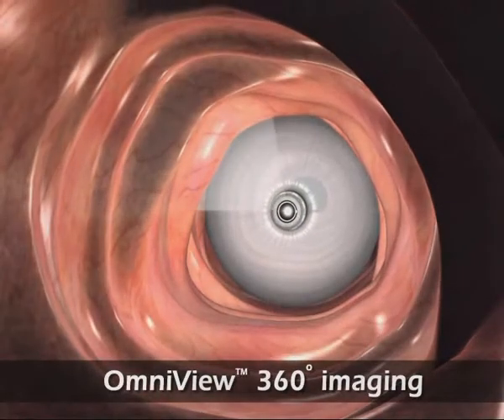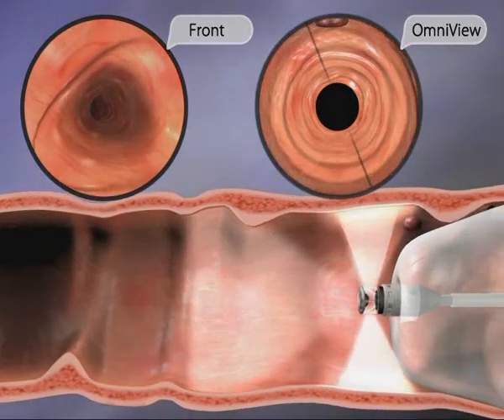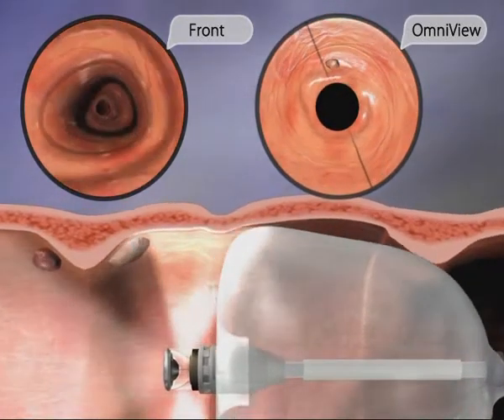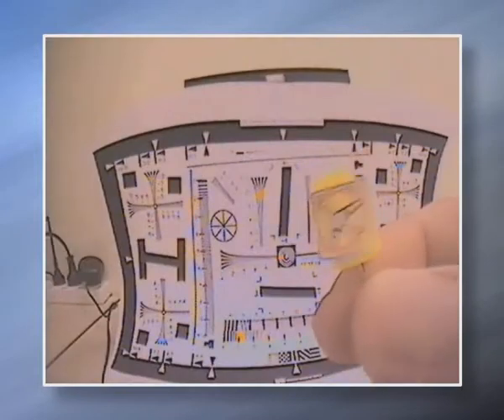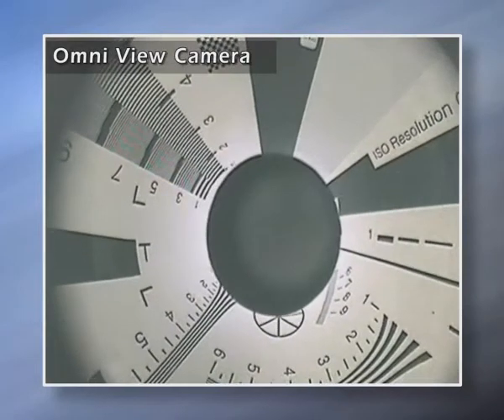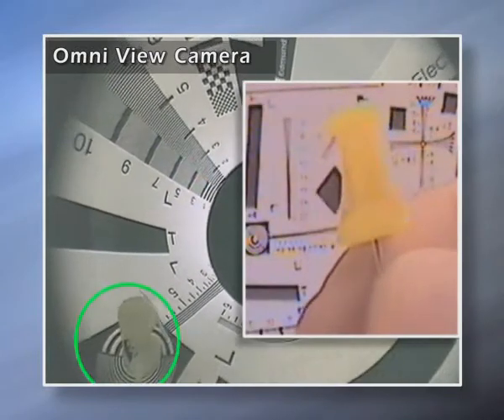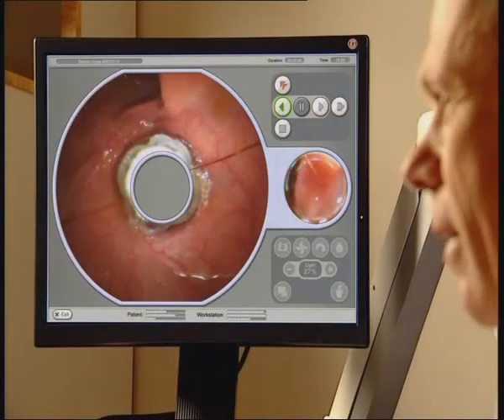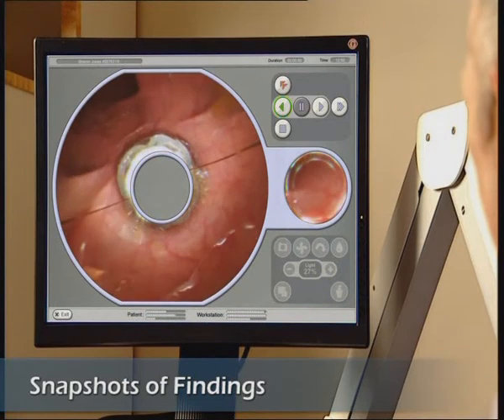GiView's Aeroscope - The Vision system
GI View's flagship product, the Aer-O-Scope™, is a disposable, miniaturized, self-propelling, self-navigating, endoscope incorporating a CMOS camera with unique omni-directional viewing system.
An electro-optical capsule is embedded in the front of a lightweight balloon vehicle, while low pressure colon insufflation with CO2 propels the balloon, causing it to glide along the 'slippery' colon walls without forceful maneuvering.